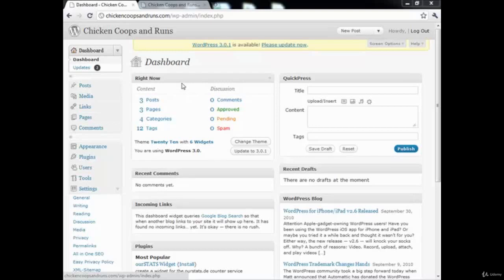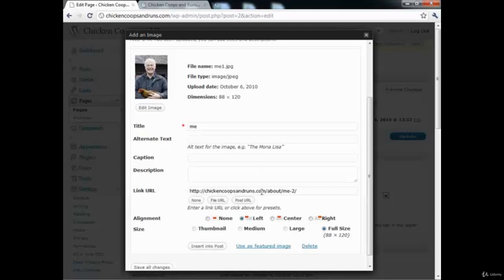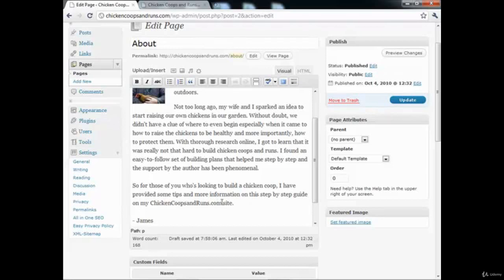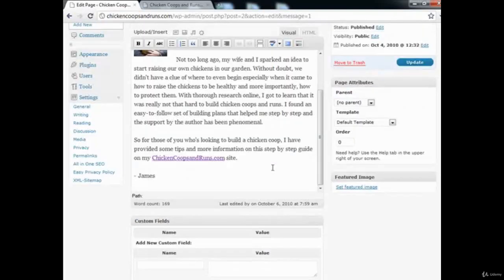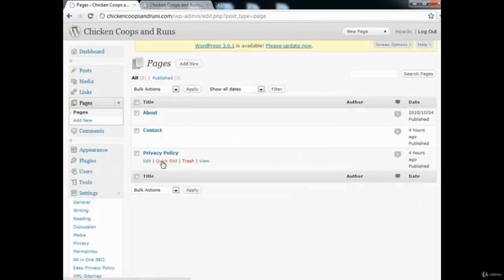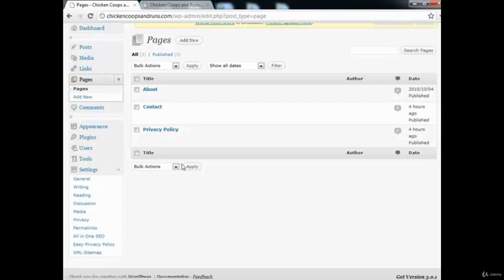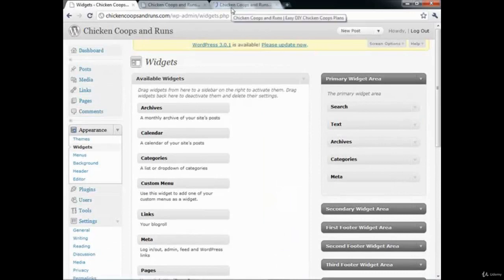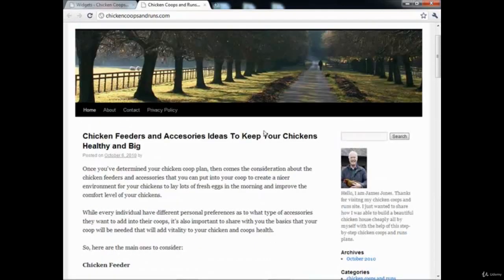Clickbank : 19 Creating Pages and Widgets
Clickbank Success